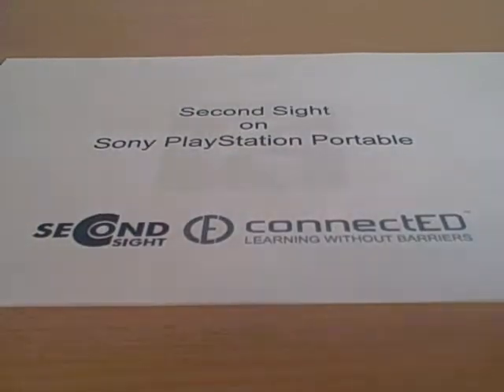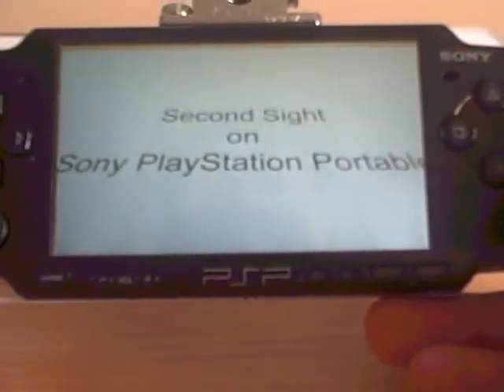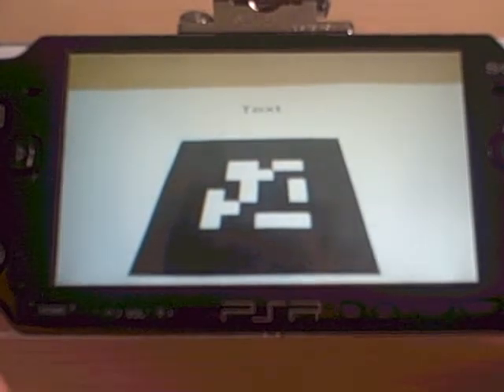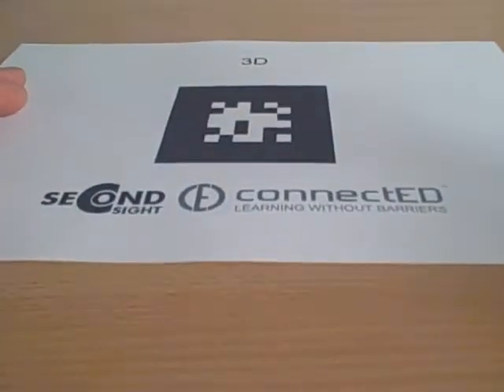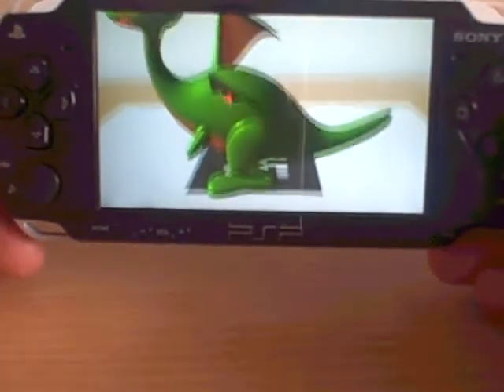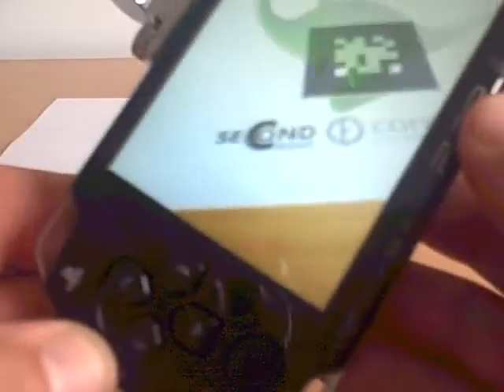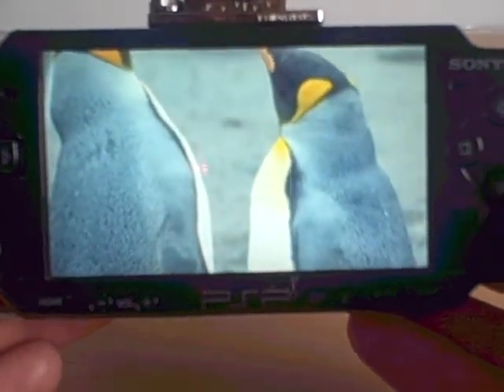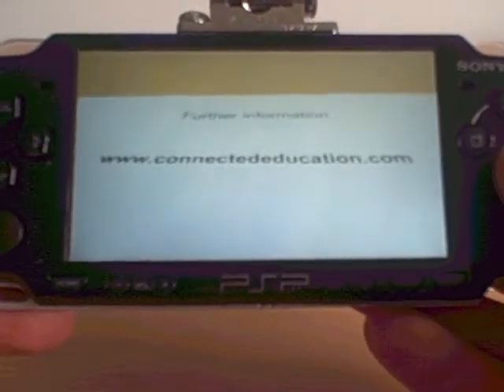Second Sight on Sony PSP explained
A brief explanation of Second Sight, augmented reality application, on a Sony PlayStation Portable. When the Second Sight application is launches the GOCam! If the GOCam! is then pointed at a black and white patterned marker called a Sema Code then it triggers digital content to be viewed and explored. Audio, images, video and 3D objects can be triggered. with 3D objects they remain relational to the sema code such that you appear to be moving around them.